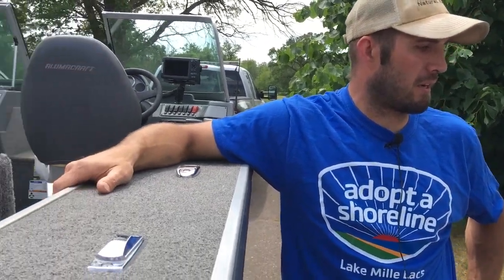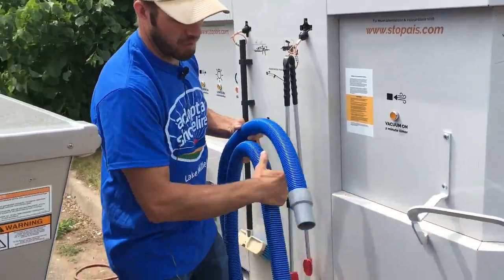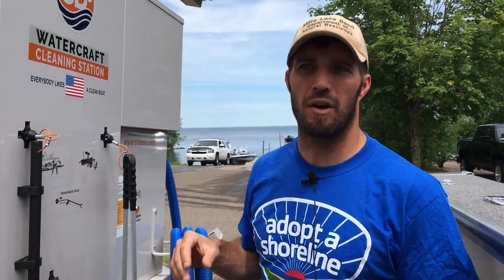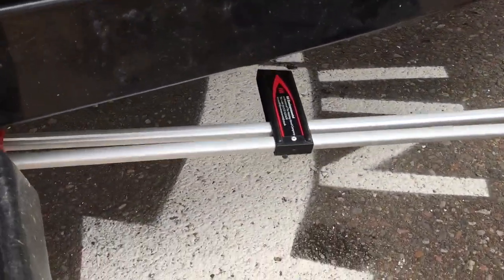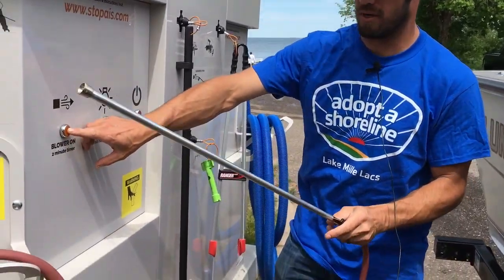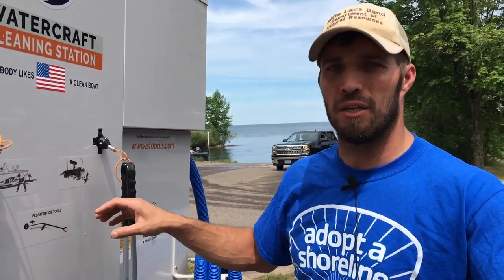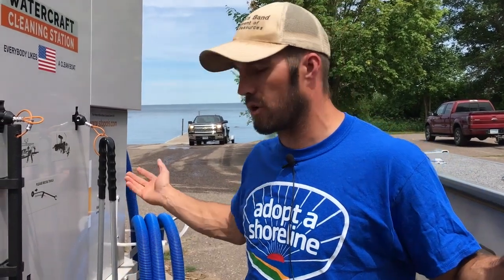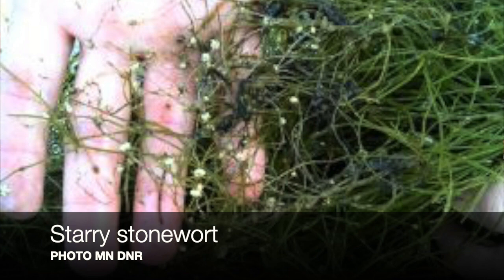MLBO DNR demonstration of the new watercraft cleaning station at Shaw-Bosh-Kung Bay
You may have seen this device set up at Shaw-Bosh-Kung Bay and wondered what it is. The Mille Lacs Band Department of Natural Resources has partnered with Mille Lacs County and the Minnesota DNR to bring a state-of-the-art watercraft cleaning station to Mille Lacs Lake. Boaters and anglers can all do their part to stop the spread of aquatic invasive species in Minnesota lakes. Watch this demonstration and learn how you can help stop the spread of AIS in Minnesota. Clean, drain, dry, dispose.